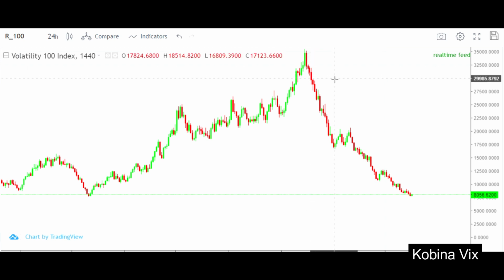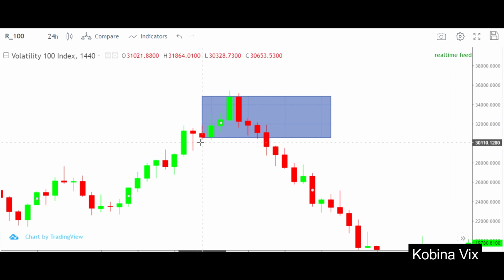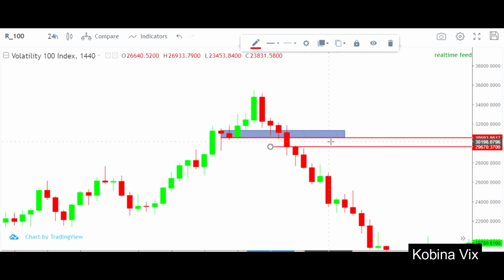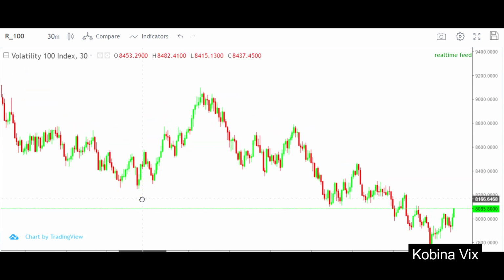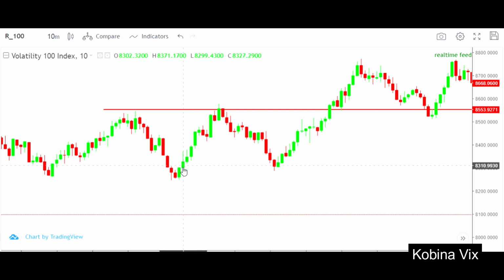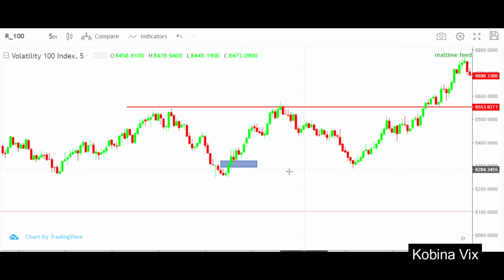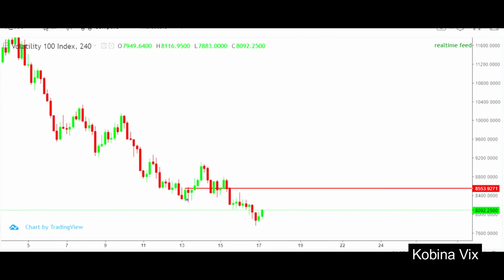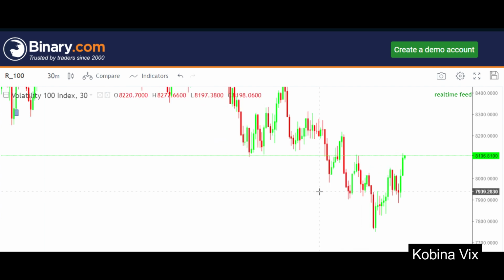ICT ORDER BLOCK VOLATILITY INDEX (SYNTHETIC) PART 2